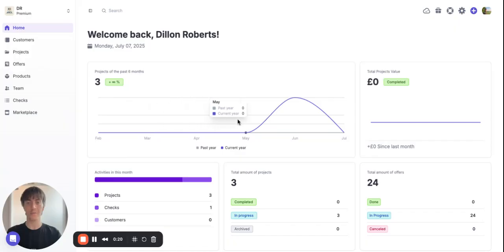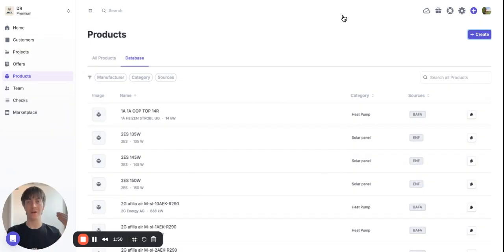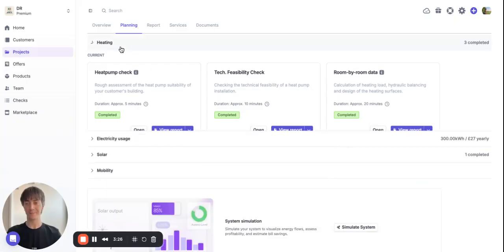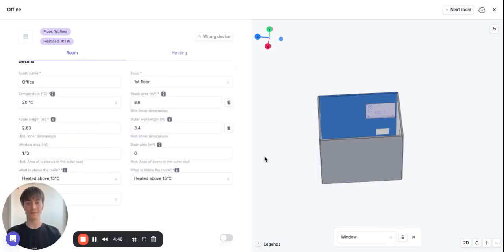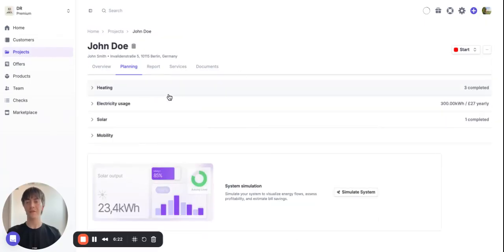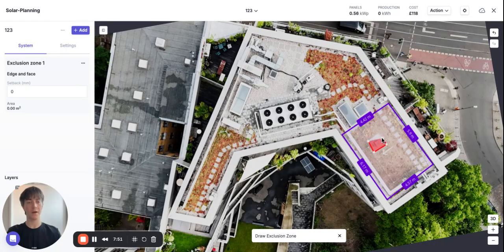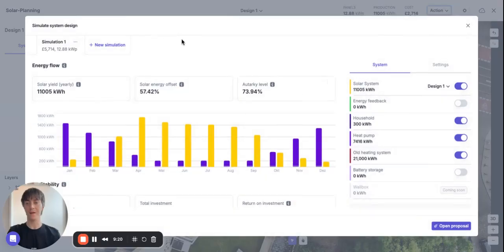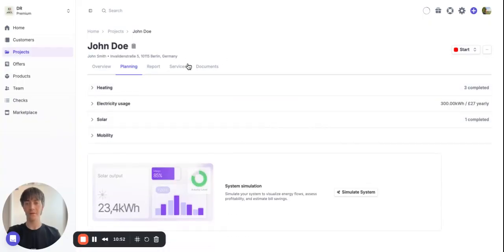Overview of autarc Software for Installation Managers – Presented by Dillon, Sales Manager